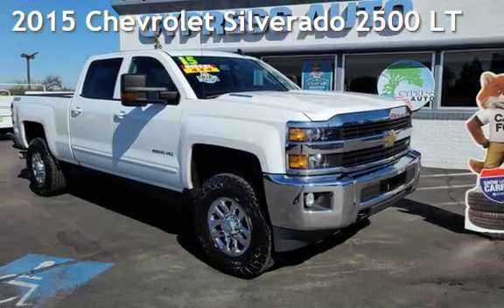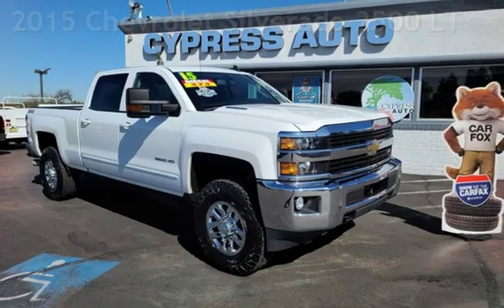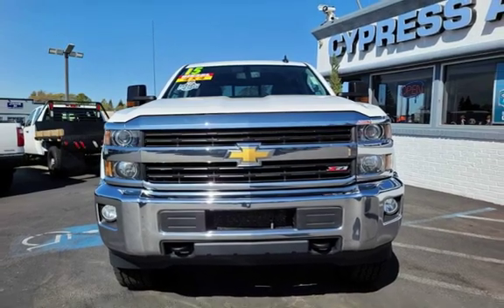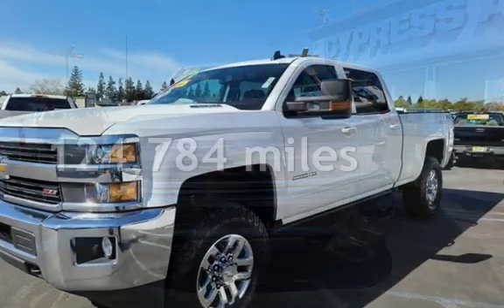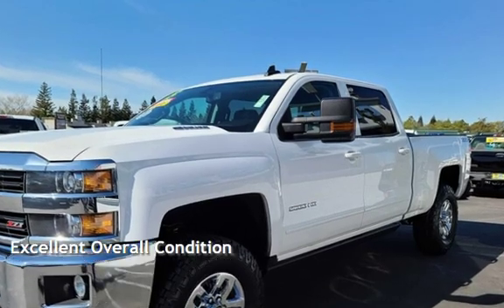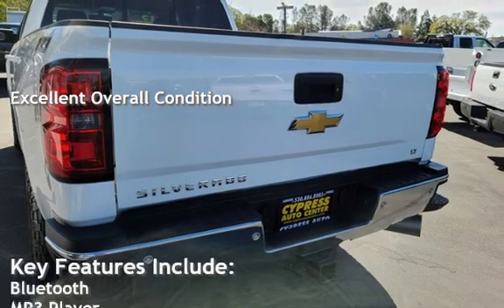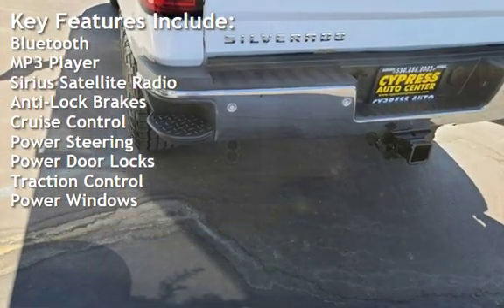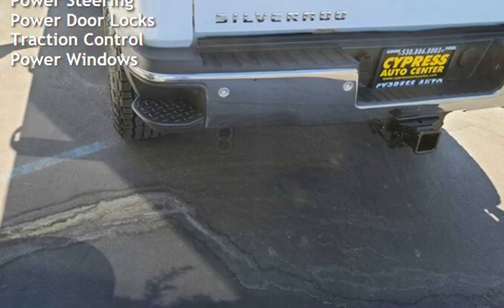2015 Chevrolet Silverado 2500 LT for sale in AUBURN, CA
DO YOU WANT IT ALL FOR HALF THE COST OF NEW? This 2015 Silverado Z71 4x4  LT edition has almost everything offered except for Leather and Moonroof. Only has 125k Miles and has been gently used. Even has the very popular  aftermarket, Electric Disappering Running Boards that cost about $1500 installed.  All the normal power convenience options including Power Seat, Tilt and Telescoping Steering Wheel, Factory Exhaust Brake and Electronic Brake Controller.  Adjustable Foot Pedals, Premium Wheels and larger Tires, Spray In Bed Liner, Tons of Storage areas in the Cab, On Star Navigation, HD, Sirus XM, CD MP3, Bluetooth Media Center. And many more features not mentioned here. IT IS A MUST SEE AND DRIVE
The Duramax trucks have the ALLISON TRANSMISSION, considered the best there is, and the Duramax engine is a great performing trouble free pleasure to own. Hurry, it should sell fast.